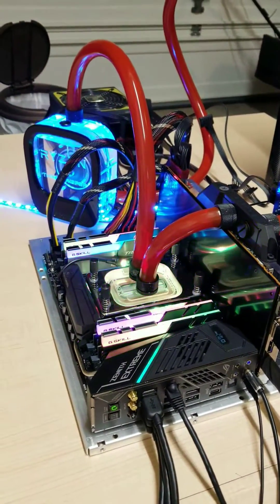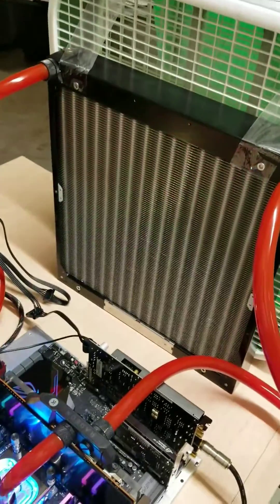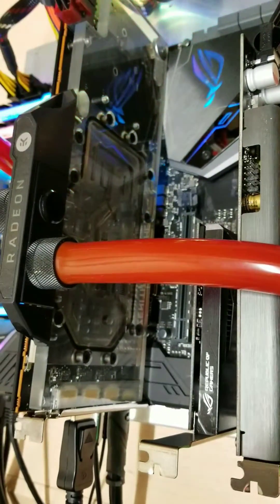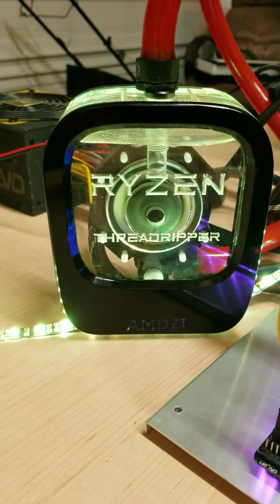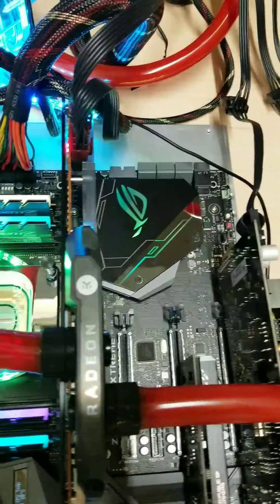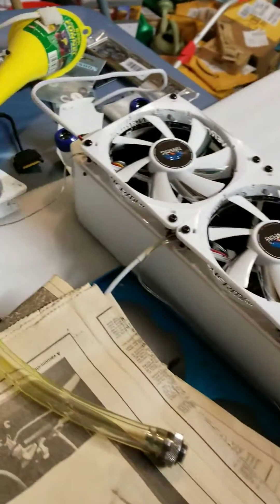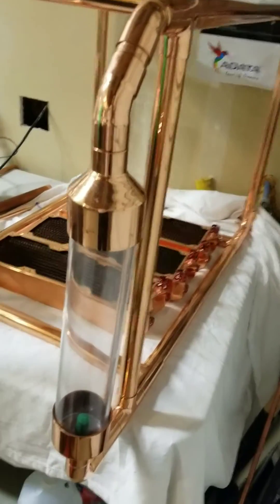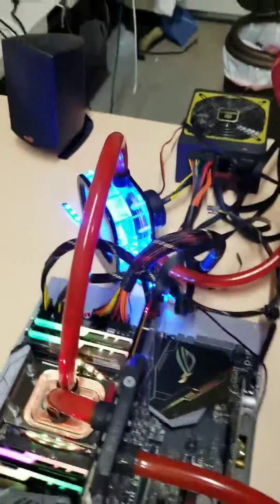AMD Threadrippa!!!! 1950X / Vega 64 Watercooled Monster.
AMD 1950X
ASUS Zenith Extreme Motherboard
AMD Vega 64
32BG G Skill DDR4-3600
ASUS STXII sound card
Custom Radikult Ryzen Threadripper Reservoir
Mora3 radiator
Enermax MaxRevo 1500 Watt PSU
XSPC Raystorm Neo CPU waterblock
EK Vega 64 Waterblock